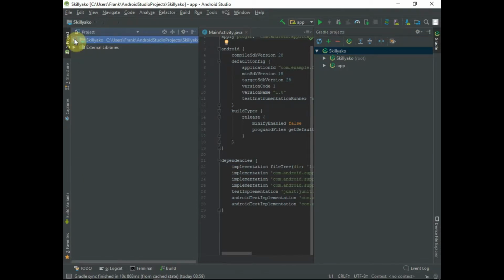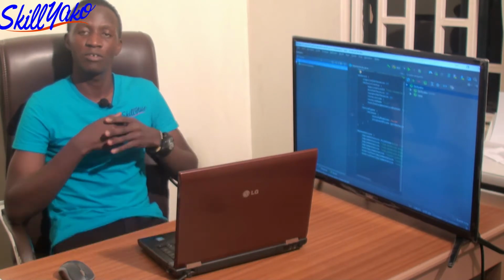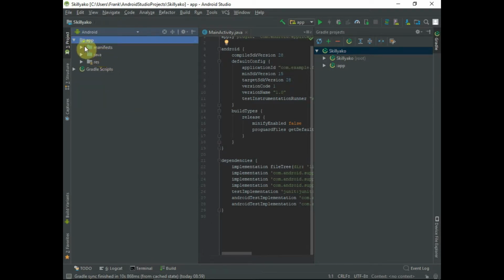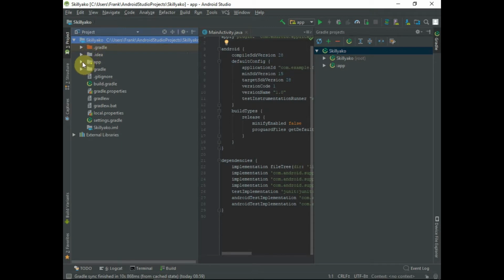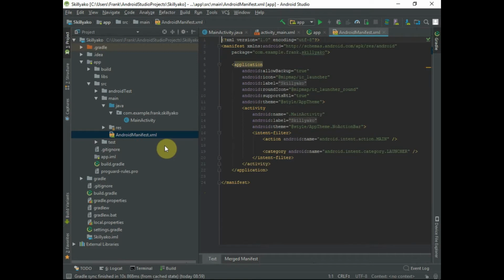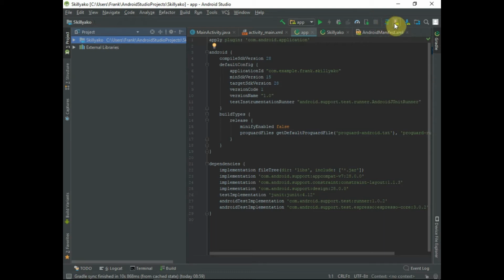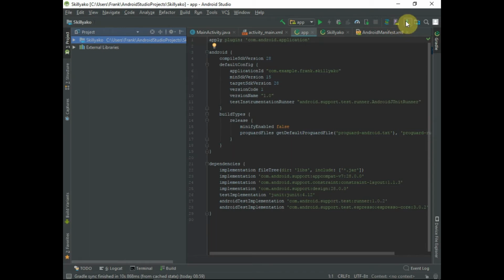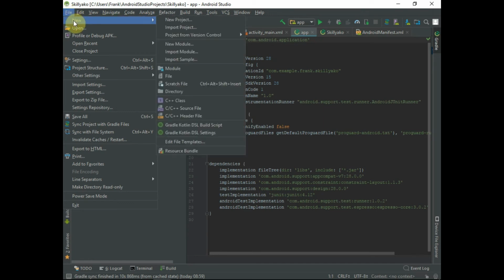Android Studio IDE Interface